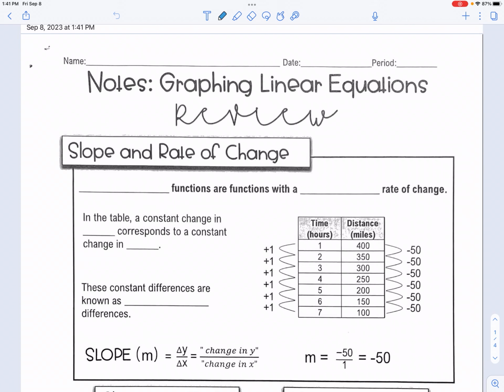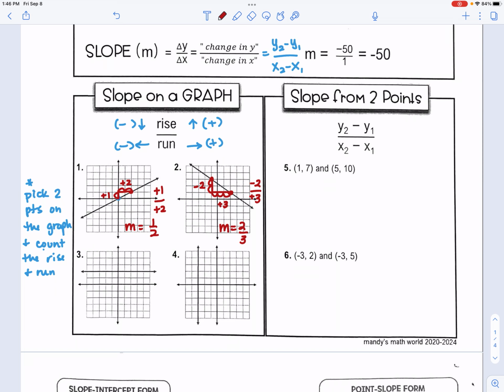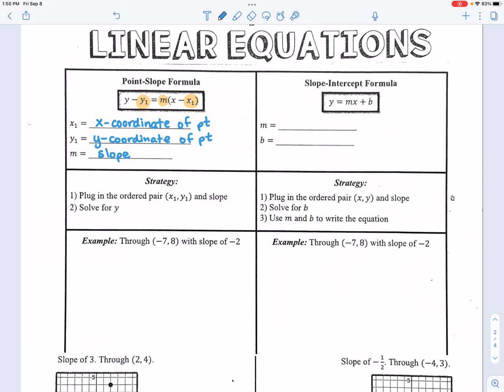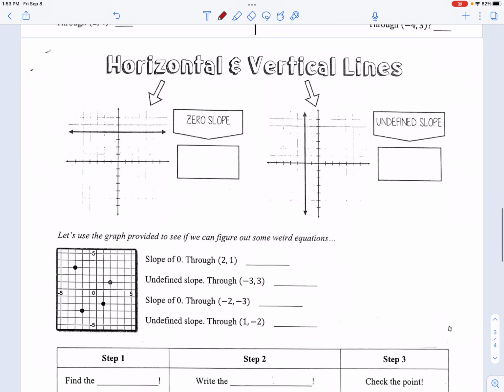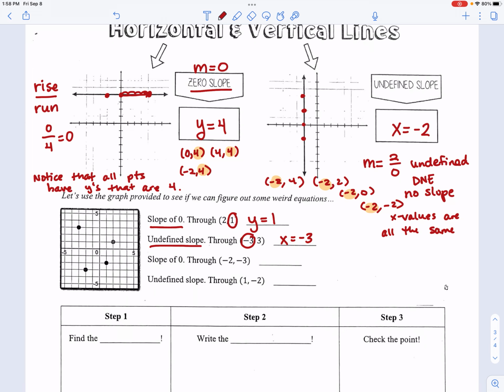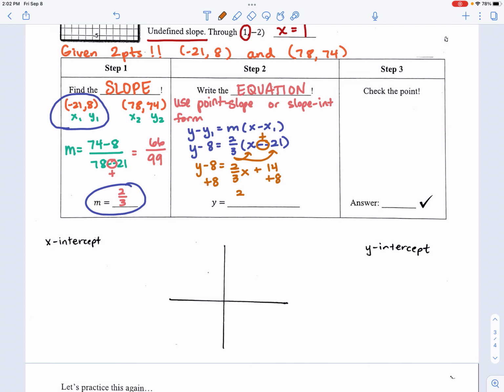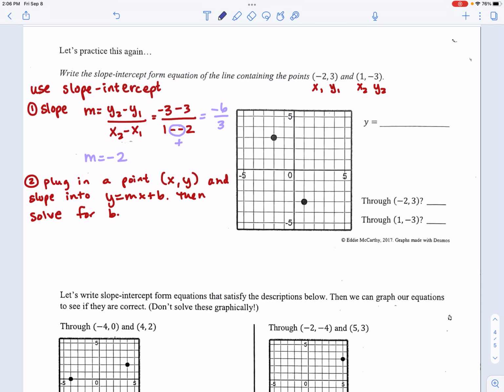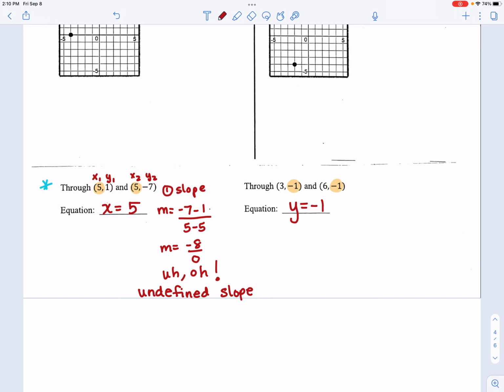Writing Linear Equations Notes